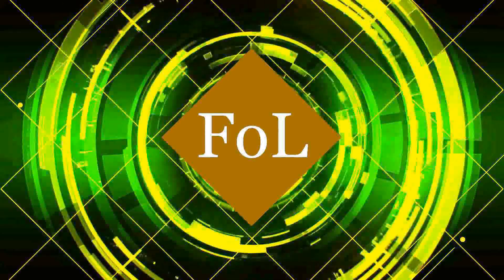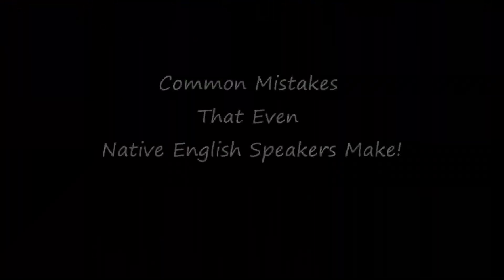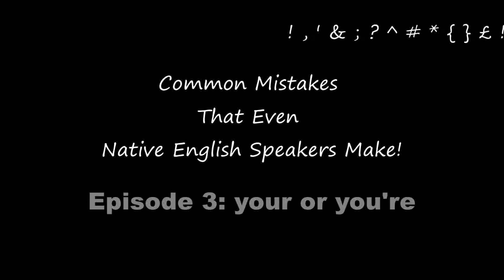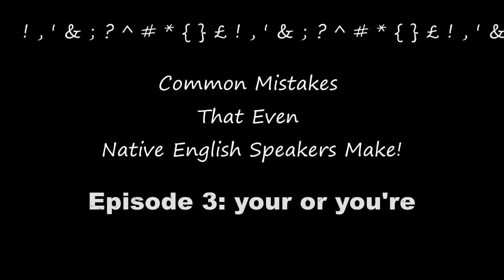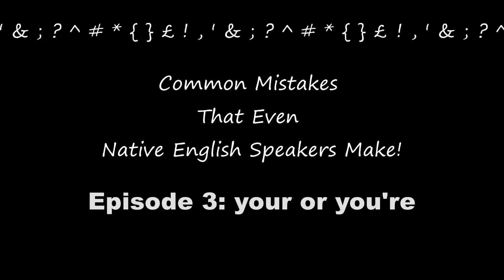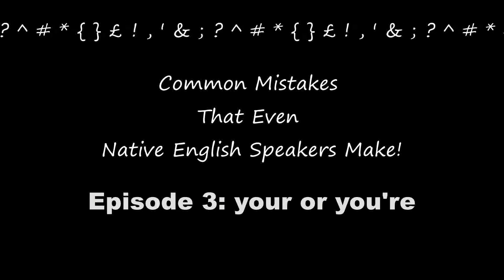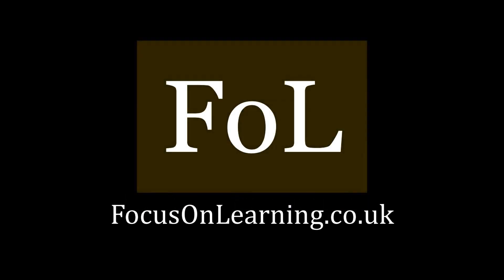Episode 3: your or you're - Common Mistakes That Even Native English Speakers Make